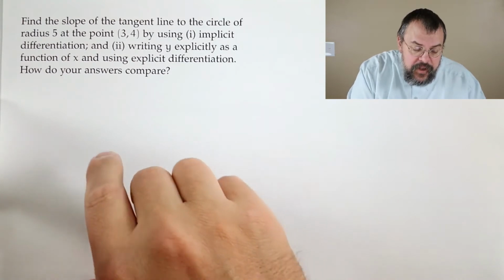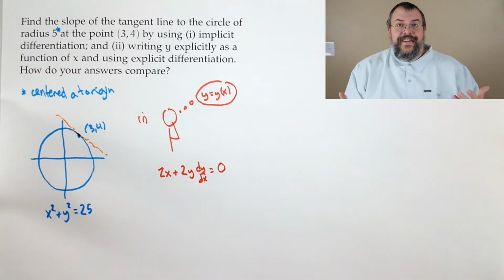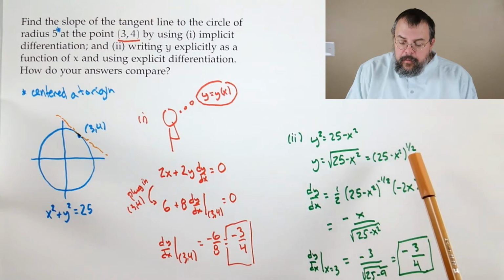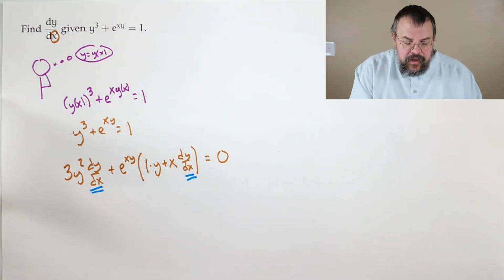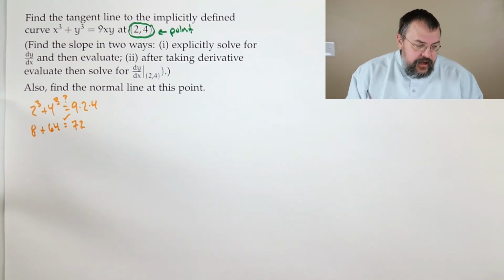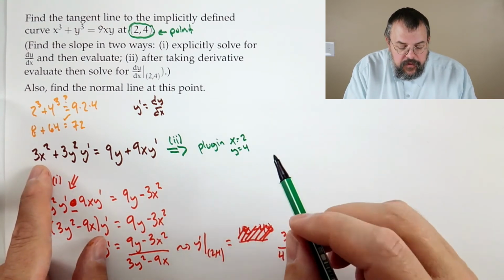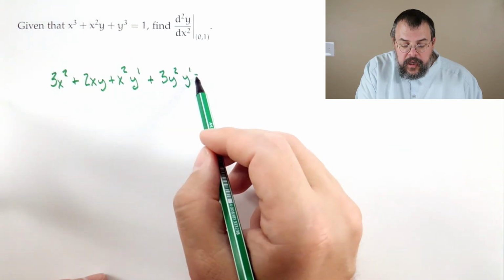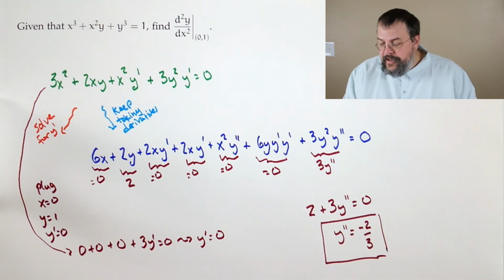Calculus 1 -- Implicit differentiation -- Practice